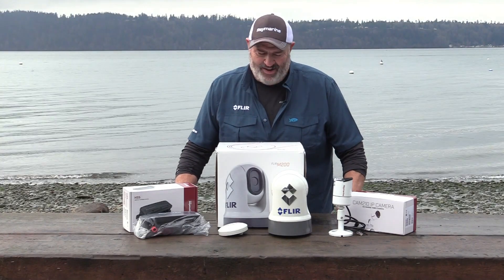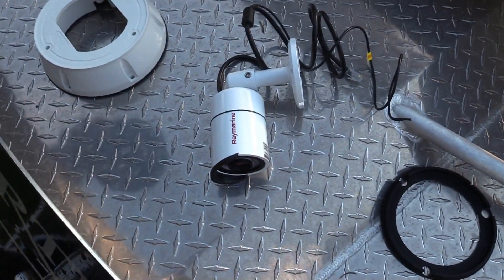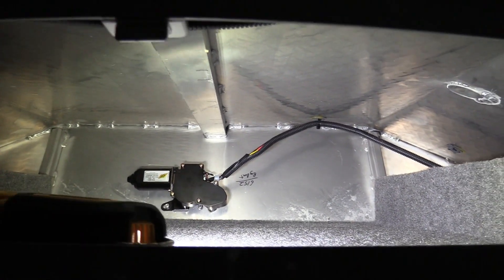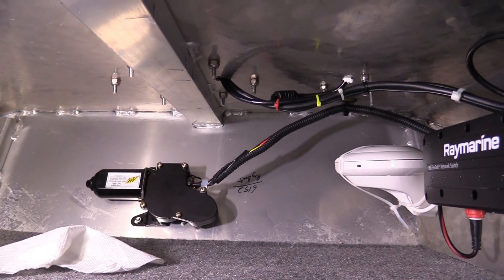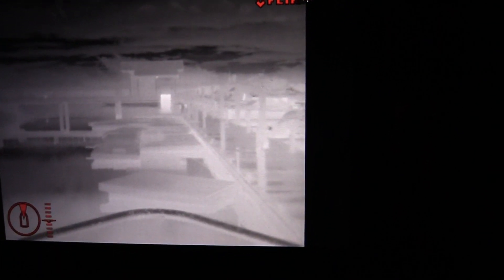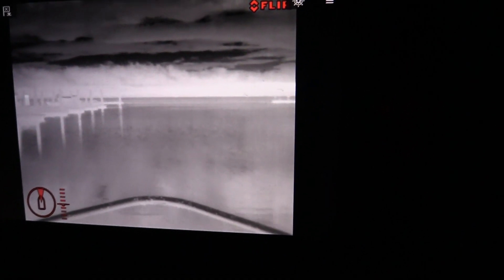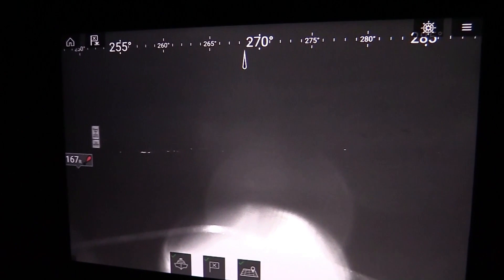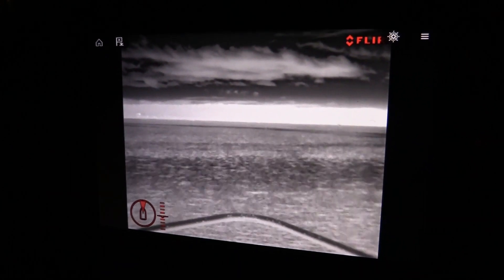Raymarine FLIR and AR Camera Installation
FLIR is short for "Forward Looking InfraRed" which is a thermal camera that has the unique ability to allow boaters to essentially see in the dark. This amazing and incredibly useful safety advantage has been in widespread use by Law Enforcement, USCG and local Search and Rescue juristictions for year and now is avaliable for the recreational boater.

Tom "Nelly" Nelson, a Raymarine Professional Angler, takes you from open box through an installation and initial use on the water.

Another relatively new Raymarine innovation is Clear Cruise AR or Augmented Reality. ClearCruise™ AR is bringing enhanced on water perception to Raymarine’s family of Axiom® multifunction displays. With ClearCruise AR, Raymarine Axiom users can make smarter decisions with navigation objects overlaid directly on Axiom’s high definition video display.

See critical navigation objects overlaid on HD video. Surrounding AIS-equipped vessel traffic and charted navigation aids are clearly identified with rich graphics on a live, dynamic video image.

Take a look at this video and decide for yourself if this incredible safety innovation has room aboard your boat!